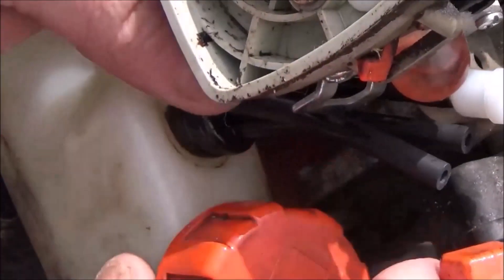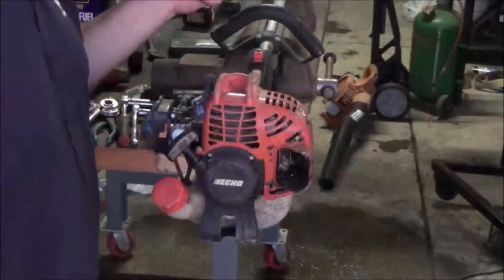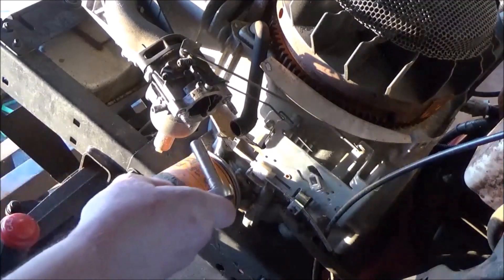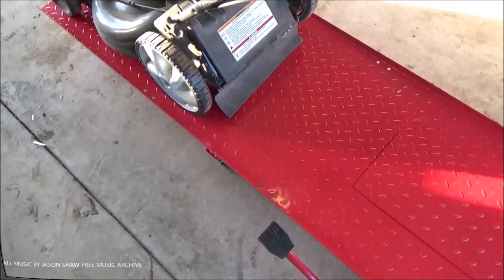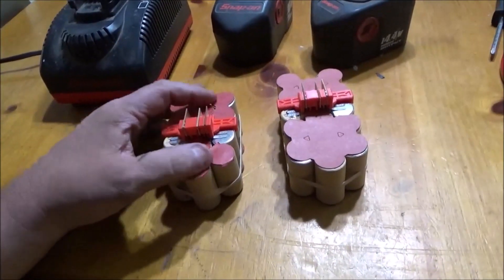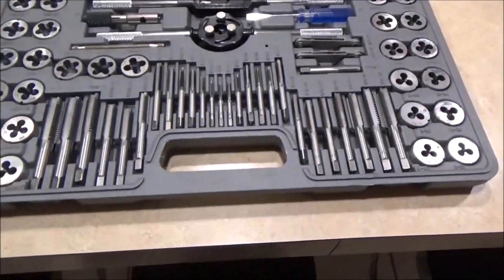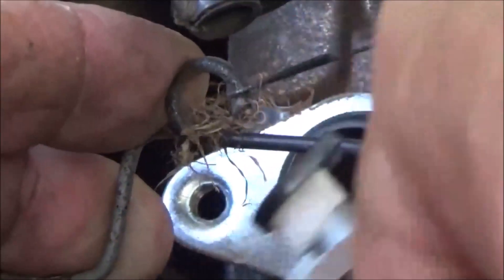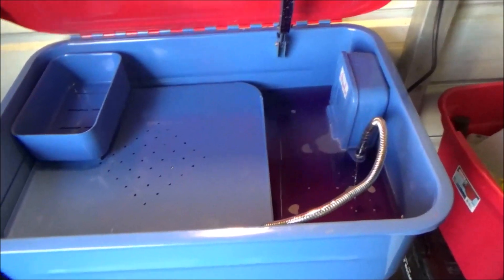THIS YEAR WAS AWESOME!! YOU MADE IT HAPPEN!! 2019 CHANNEL HIGHLIGHTS / REVIEW / THANK YOU!! / EPIC!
JEREMY FOUNTAIN
THEMOWERMEDIC1

TREY DRIVER
BIG BUCK MOWERS AND EQUIPMENT
3301 STATE HIGHWAY 121
BONHAM TEXAS 75418

Link to family chanel YouTube.com/lifeonfountainhill